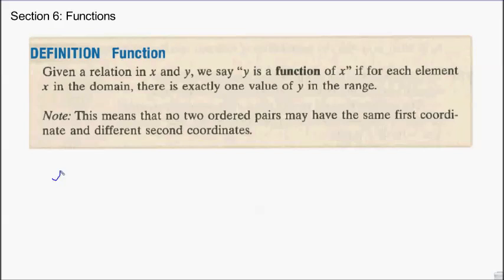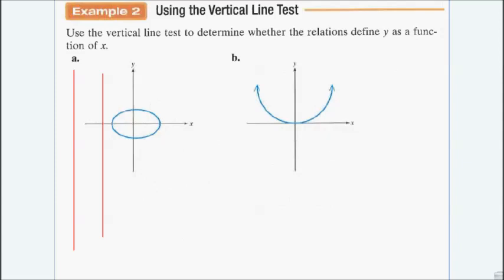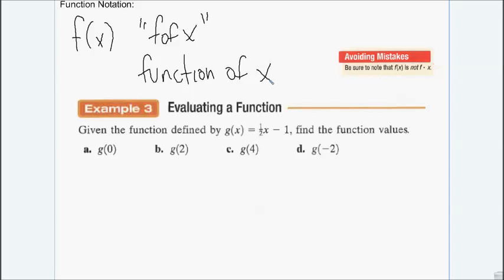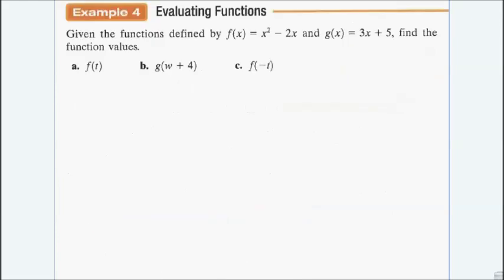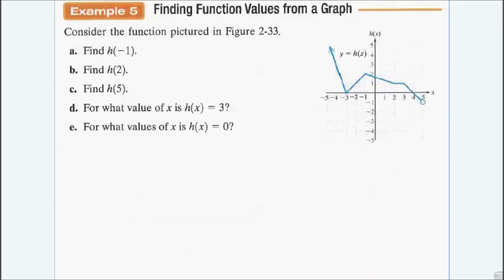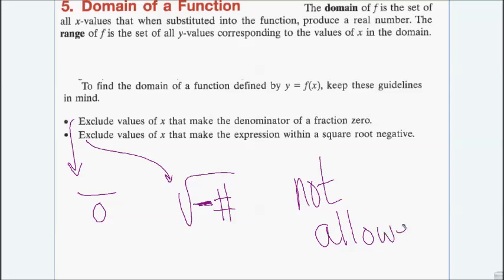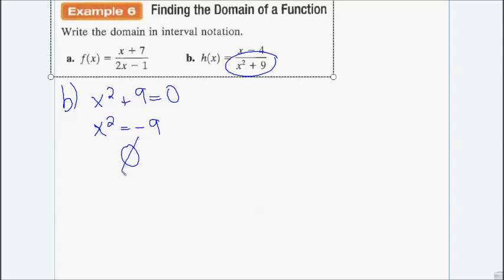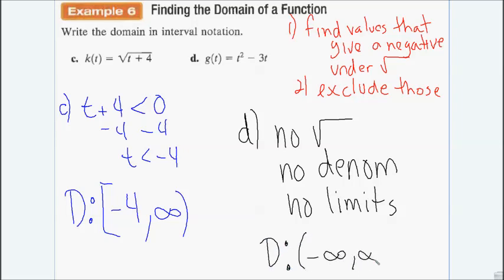Functions, evaluate functions, domain of a function